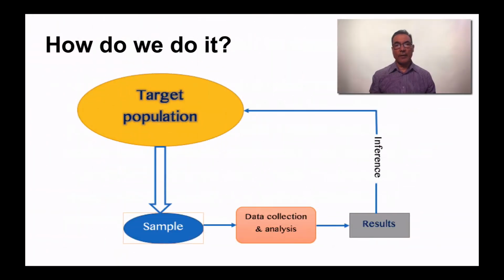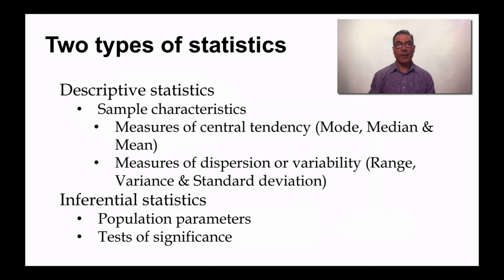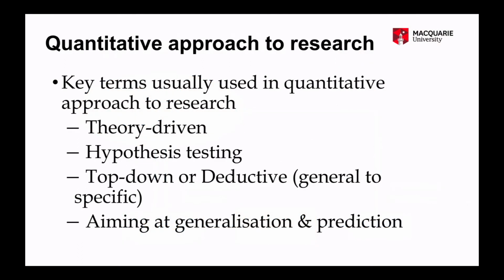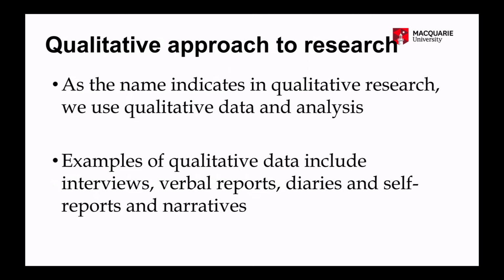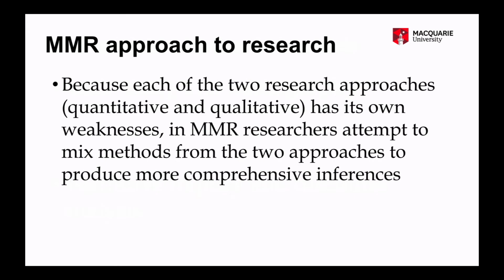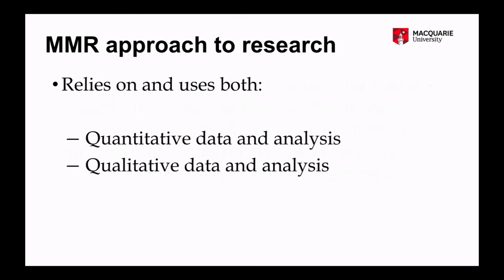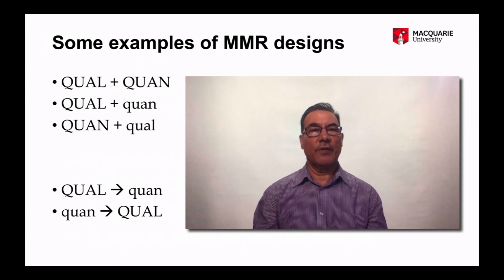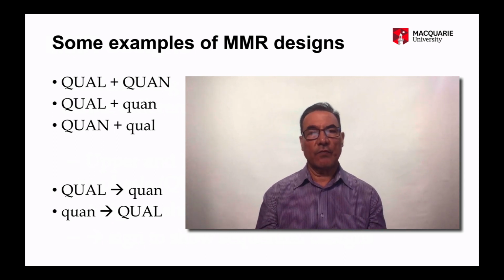Three Approaches to Research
In this short video I briefly explain three approaches to research, namely, quantitative, qualitative and mixed methods research (MMR).